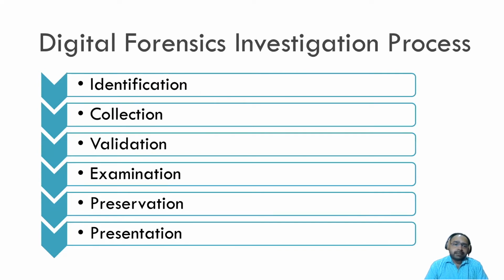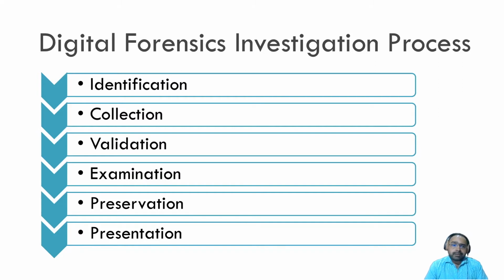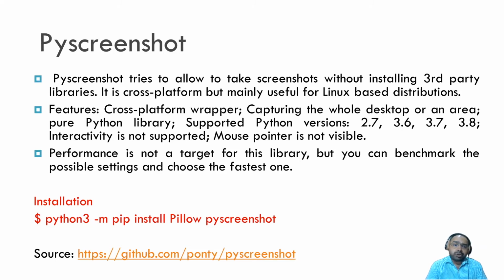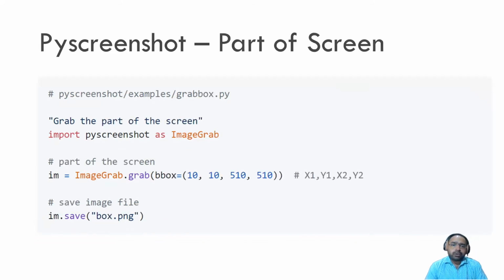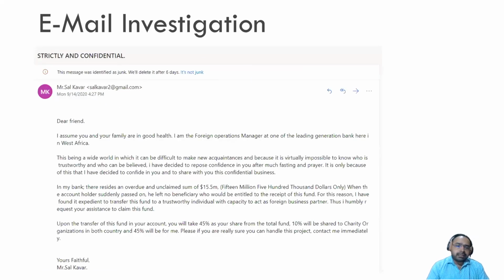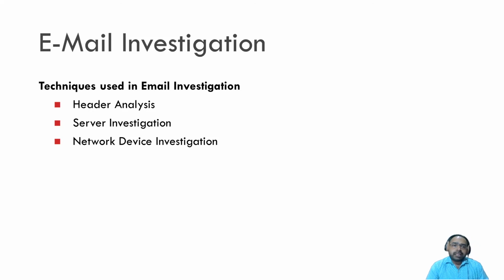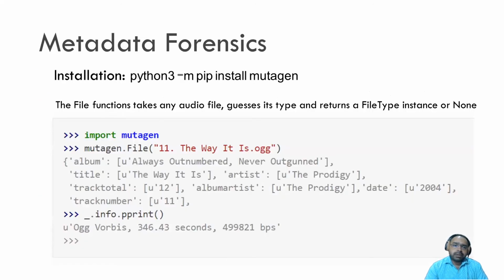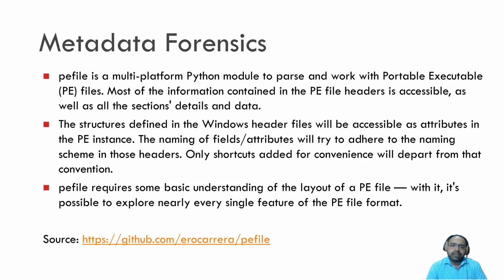PyDayBCN 2020 Track 2 - Investigating Digital Crimes using Python by G. Deshpande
A recent study by CheckPoint Research has recorded over 1,50,000 cyber-attacks every week during the COVID-19 pandemic. There has been an increase of 30% in cyber-attacks compared to previous weeks. The pandemic has been the main reason for job loss and pay cuts of people and has led to an increase in cybercrimes. Examples of cyber-attacks include phishing, ransomware, fake news, fake medicine, extortion, and insider frauds. Cyber forensics is a field that deals with the investigation of digital crimes by analyzing, examining, identifying, and recovering digital evidence from electronic devices and producing them in the court of law. Python has a great collection of built-in modules for digital forensics tasks. The talk begins with an introduction to digital crimes, digital forensics, the process of investigation, and the collection of evidence. Next, I will discuss report creation using CSV and Excel reports, investigation of acquisition media using the pyscreenshot module. Finally, I will conclude the talk with the investigation of embedded metadata, emails, and log files. In this talk, I will cover mutagen, mailbox, tqdm, argparser, yara python modules, and utilities which are used for the above-mentioned tasks.

In this talk, the audience will learn the procedure to be followed while investigating digital crimes and most importantly how to develop their own digital forensic tools using Python. I believe that the attendees will learn about the new exciting field where there are lots of opportunities with respect to their careers. Basic understanding of Python language or any other scripting language will be helpful in understanding the concepts.